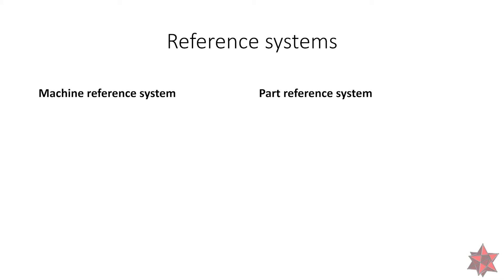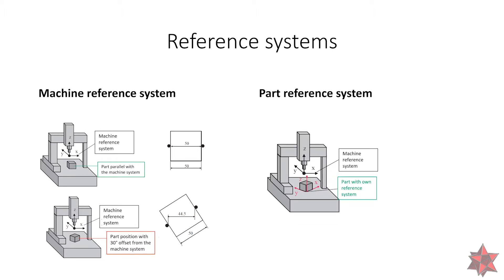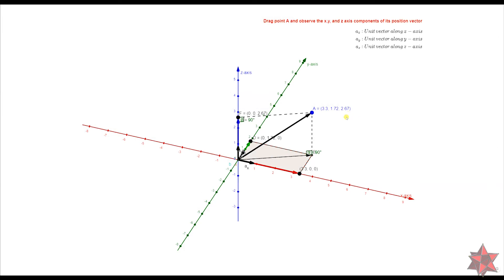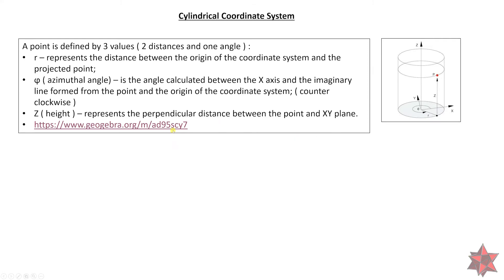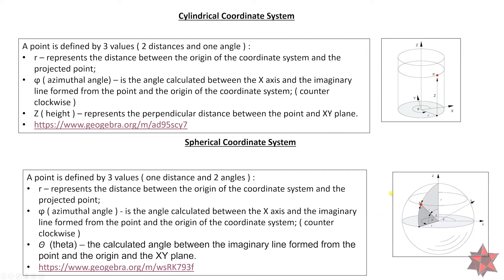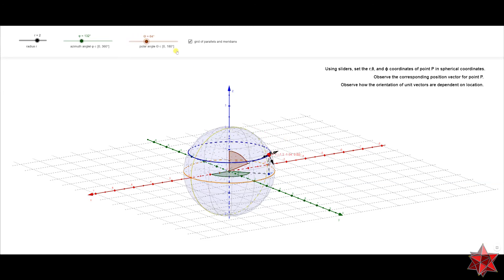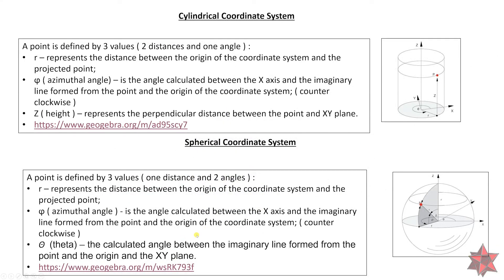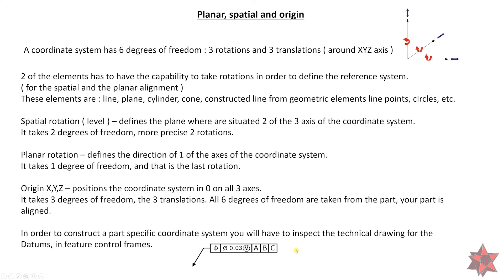Reference systems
In this video we will talk about reference systems ( alignments ), enjoy!